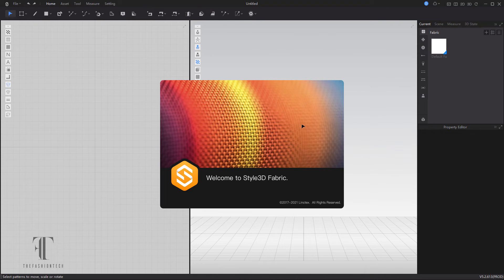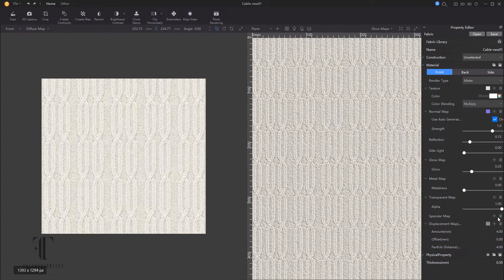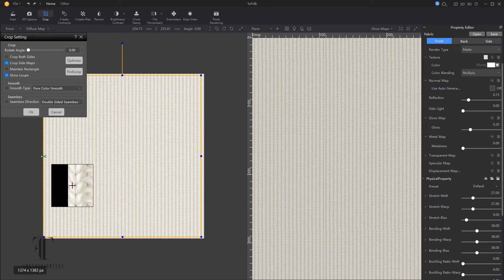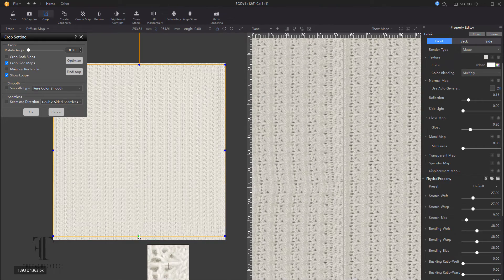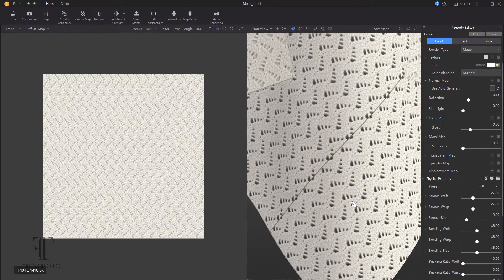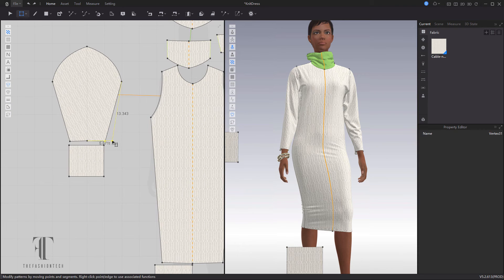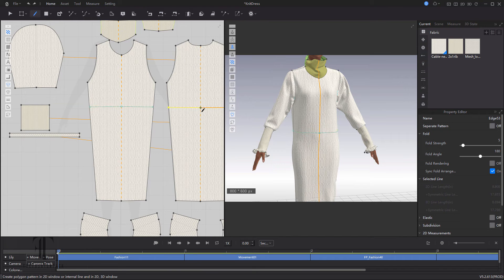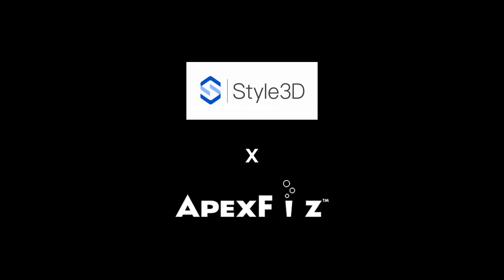APEXFiz and Style3D Fabric-Create a garment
More about working with Style3D and APEXFiz software. This is a workflow, tips, and POC video. Watch the steps it takes in using Shima Seiki and Style3D fabric. The world of 3D apparel design is growing and some software a positioned to help the industry grow in the area of Materials and visualization. We desire realistic images to convey our design aesthetic.